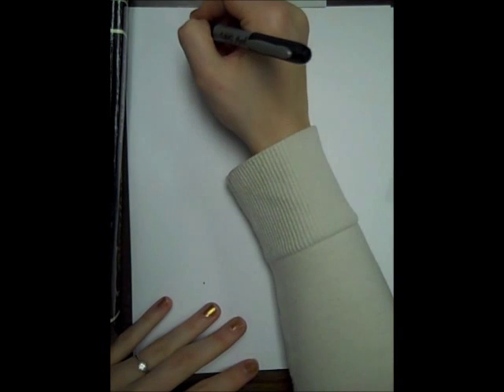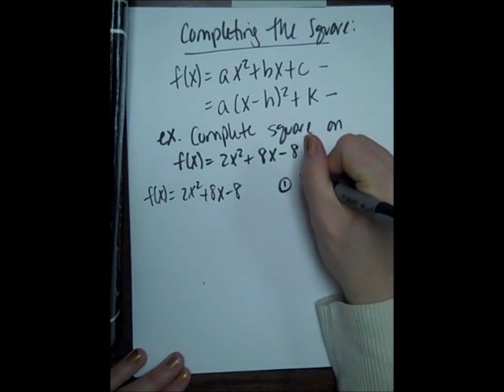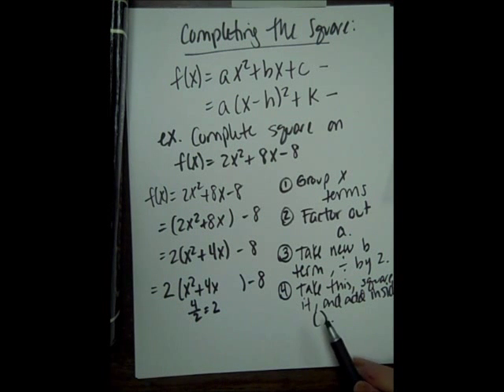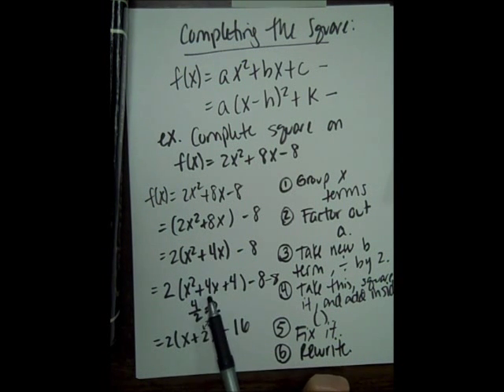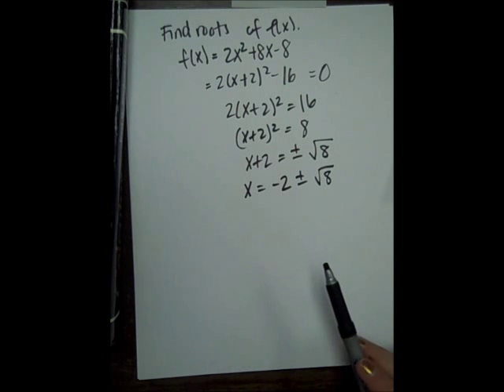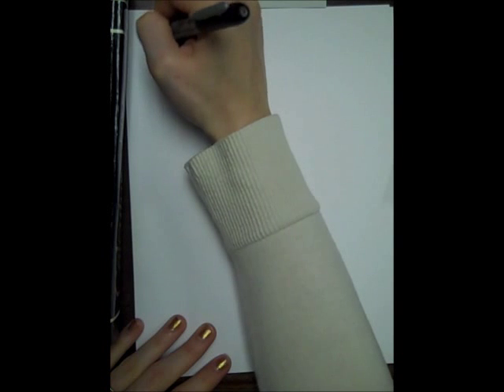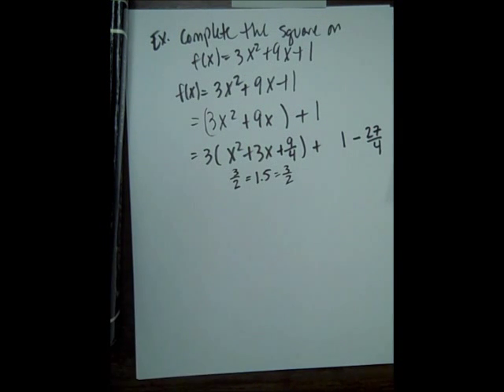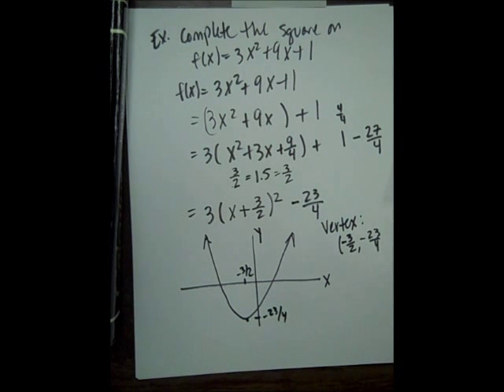SS1 2 Completing the Square